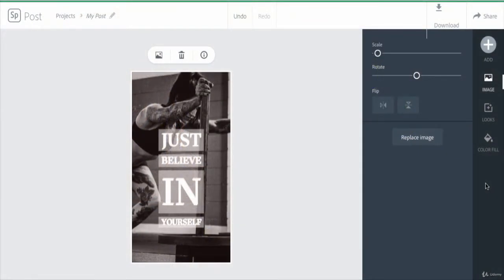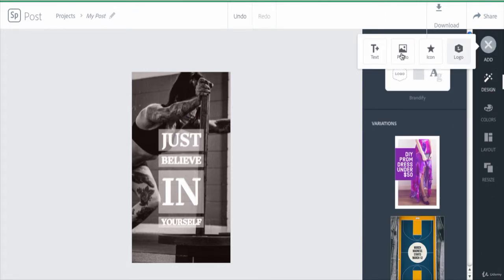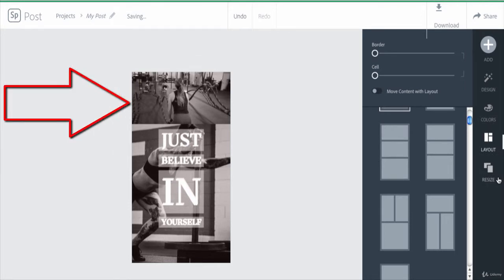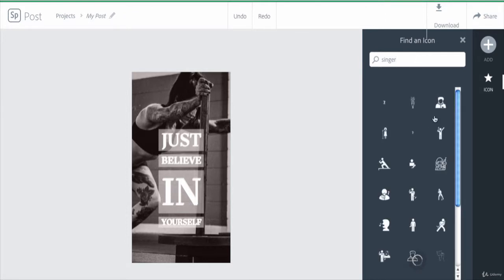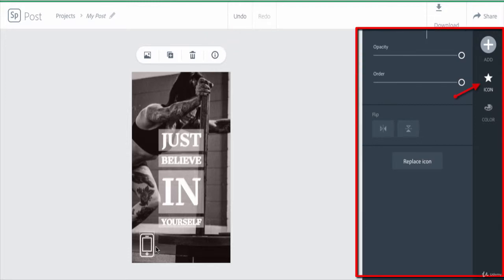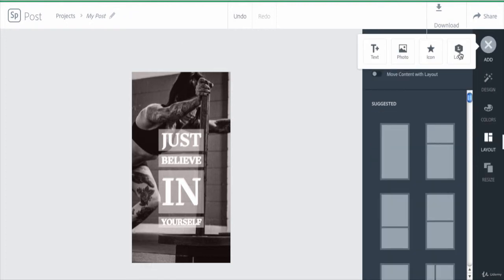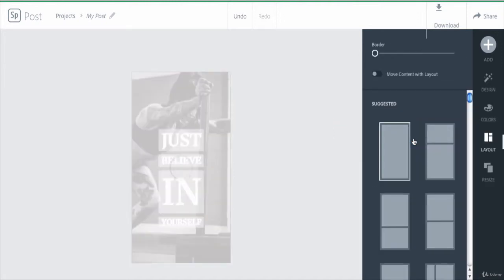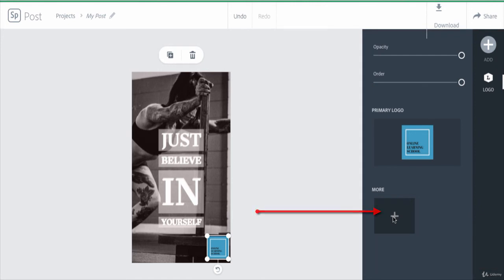8. Add More Text Images Icons Logos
Description
Adobe once wanted to help everyone—from the smallest of businesses, to bloggers and social media marketers, to a new generation of students—communicate their ideas with impact, regardless of design experience or budget.

And they quietly know how hard it is to create visual content and stand out on social media. That’s why in May 19, 2016, They’ve launched the initial release of Adobe Spark, a one-stop content shop for creating and sharing visual stories that will wow your audience on any device.

Why “Spark?”, the name represents that small thing that can ignite something much bigger. Although the tools are simple, but they can make you look pro.

Maybe you want to create fresh online twists on classic content types like flyers, brochures, or presentations. Or maybe you’re looking to share trending forms of communication like memes, magazine-style blog posts, or explainer videos. Adobe Spark lets you do all that and more from one easy-to-use online dashboard.

Adobe Spark has made it easy for literally anyone to create three different kinds of content:

Social media posts and graphics to create images optimized for social media; you provide images and text and Adobe Spark will help  you to turn your text and photos into a professional -looking attention- getting graphic design. Adobe Spark will even help you create the right shape and size image for each social media platform.
Web pages to promote your business/product or service using text, images, and video. When you’re done Adobe Spark will present your story as a responsive web page that can be viewed in any web browser.
Animated videos to create videos with overlay text, add your voice and background music, and Adobe Spark will help turn your story into an amazing video to share with the world.
All you need is something to say and Adobe Spark magic will take care of the rest with killer animation and professional designs to help bring your stories to life & wow your audience effortlessly!

What Do You Get Through Out This Course:

1. CREATE Professional Graphics To Deliver Your Business Message Effectively On Social Medial Channels Without Needing To Have Any Experience With Design using Adobe Spark

2. CREATE A Web Page To Showcase Your Business / Portfolio / Product / Service Without Needing To Learn Any Coding Language using Adobe Spark

3. CREATE Stunning Animated Videos To Promote Your Business / Brand Without Needing To Have Any Experience With Motion Graphics using Adobe Spark

4. MASTER Adobe Spark To Grow Your Business & Wow Your Audience Effortlessly

5. DOWNLOAD the COMPLETE Adobe Spark Guide

6. GET 10 places where you can find free photos and videos stock to use in your Adobe Spark projects

About Maggie’s Online Learning School:

Maggie’s Online Learning School – Teaching 14 Courses on Udemy

OVER 35,000 successful students have already taken my online courses since October 2016 with many 5 Star Reviews

You get free lifetime access
All videos are at your finger tips to watch anytime & anywhere
All future extra lectures and upgrades are always free
Unconditional Udemy 30 day money-back guarantee and that’s my personal promise to your success!
Join this happy family of students
Who this course is for:
Entrepreneurs
Small Business Owners
Bloggers
Freelancers
YouTubers
Anyone who owns a business & wants to create professional graphics/ animated videos to start showcasing their work & promoting their brand
Requirements
A Computer With Internet Connection
& Most Importantly Your Eagerness To Learn
No Motion Graphics/Design/Coding Skills / Experience Needed!